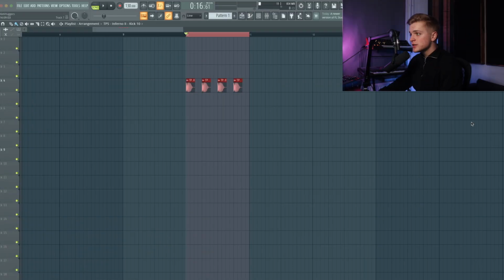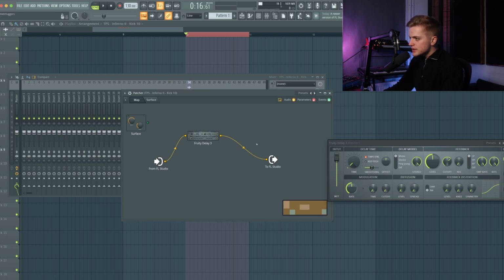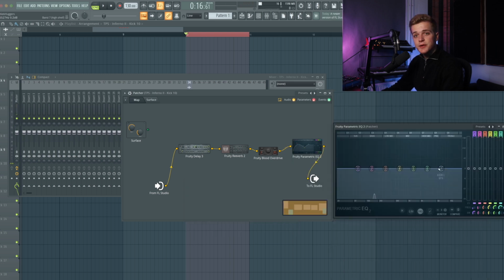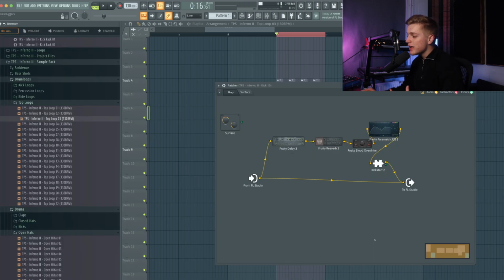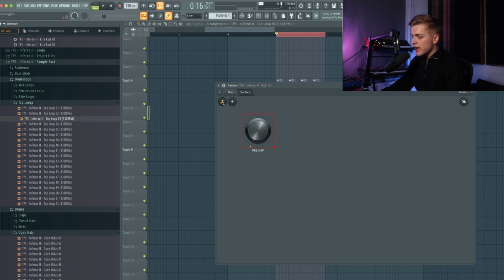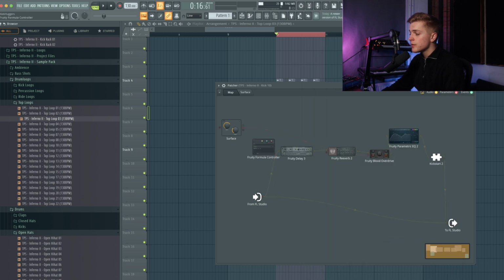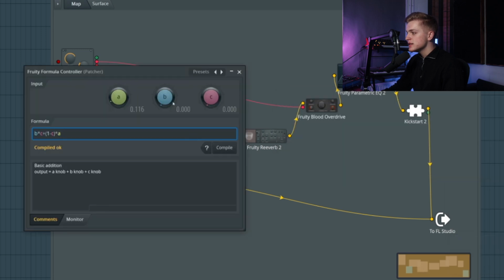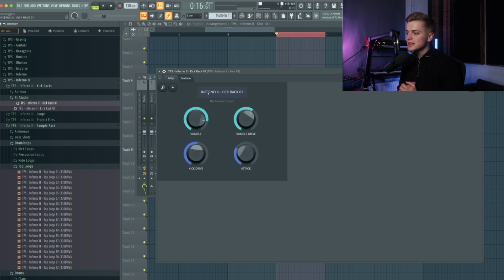How To Make Customizable Techno Rumble Kick Racks (FL Studio 20)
Formula: b*c+(1-c)*a

◾️ In this video Niek will show you how to make your own techno kick racks in FL Studio 20 patcher. He will guide you to creating your own macros including macros with a minimum and maximum value.